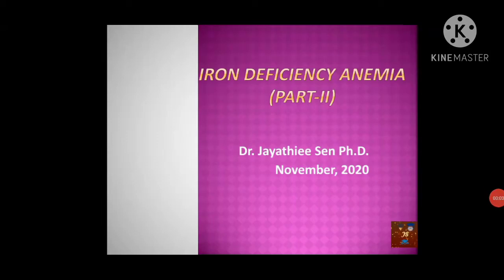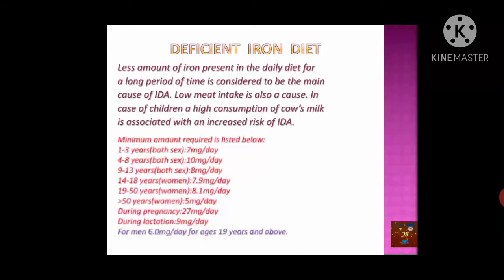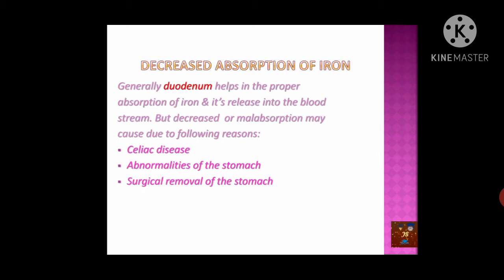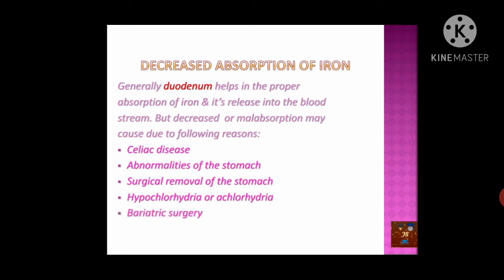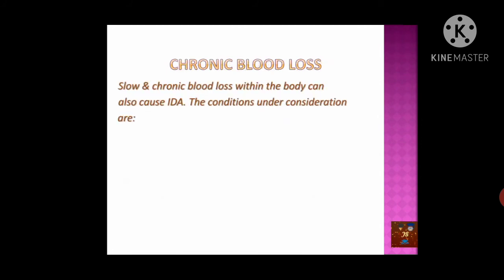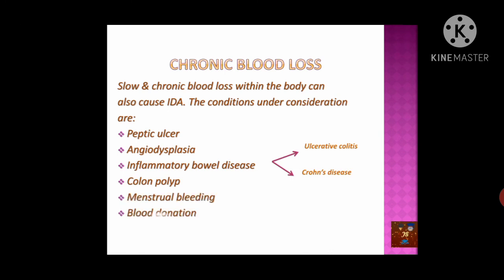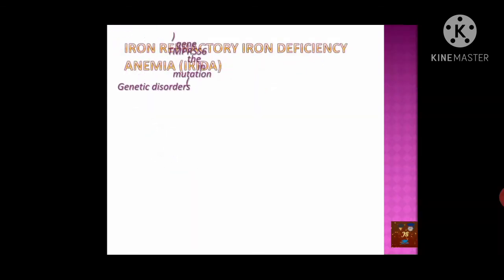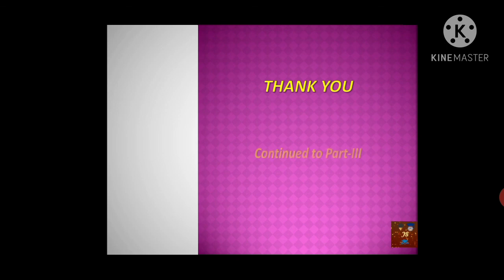Iron Deficiency Anemia (Part-II)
This video describes different causes of iron deficiency anemia in a lucid style. The lecture is much useful for students of graduate level, paramedical students and all concerned. This video will answer many FAQs like:
why children are affected due to IDA?
why pregnant mother suffers from IDA?
what is IRIDA?
how iron sequestration causes IDA?